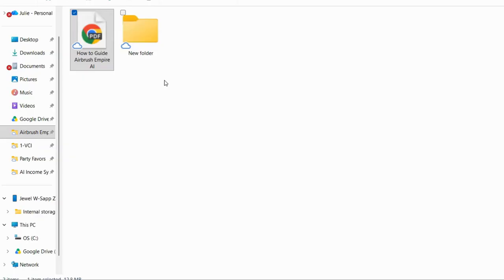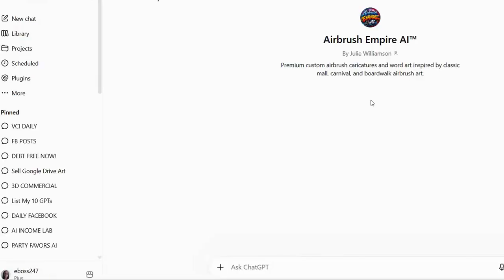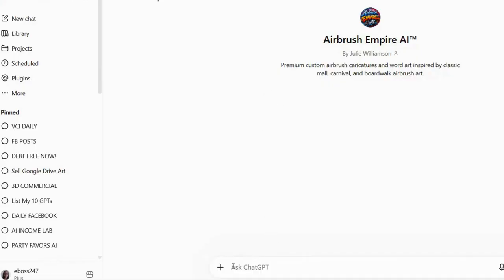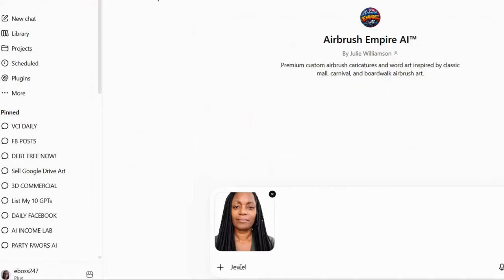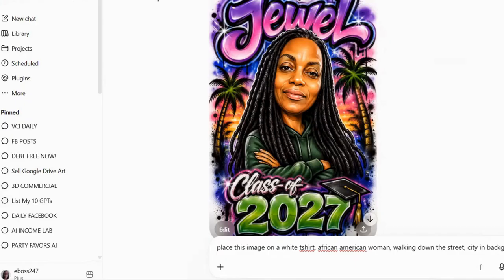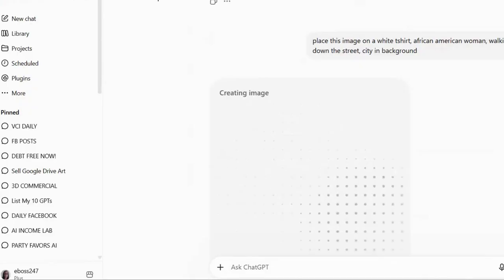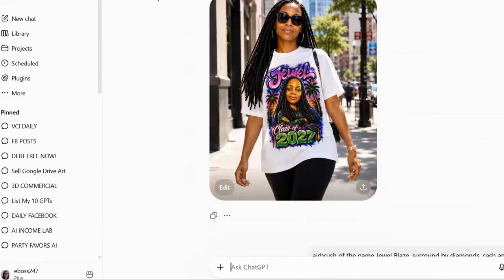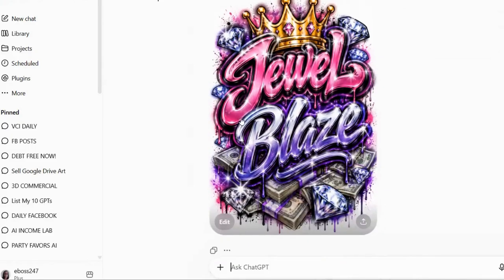Airbrush Empire AI Tutorial | Create Custom Airbrush T-Shirt Designs with AI (Beginner Friendly)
Ready to create custom airbrush-style designs without years of artistic experience?

In this tutorial, I'll show you how to use our Airbrush Empire AI GPT Generator to create premium airbrush artwork for t-shirts, hoodies, mugs, posters, party favors, and more.

Whether you're starting a custom apparel business, selling print-on-demand products, or creating personalized gifts, Airbrush Empire AI helps you create professional designs in minutes.

In this video you'll learn:

✅ How to access Airbrush Empire AI
✅ How to write simple prompts
✅ How to upload photos for custom airbrush artwork
✅ Tips for creating high-quality designs
✅ How to create mockups inside of the generator

Airbrush Empire AI is designed to help you create with confidence using less prompting and better results.

Less Prompting. Better Designs. More Income.